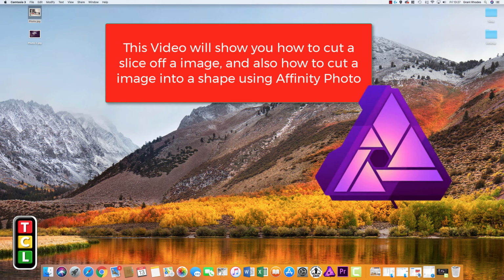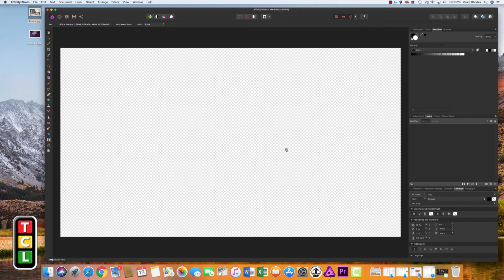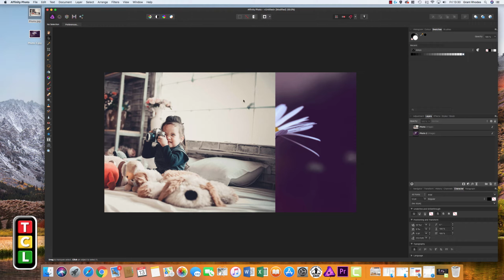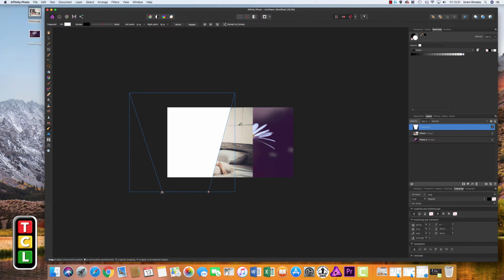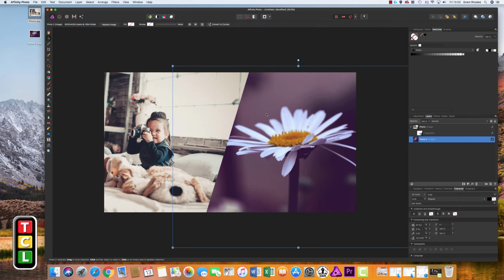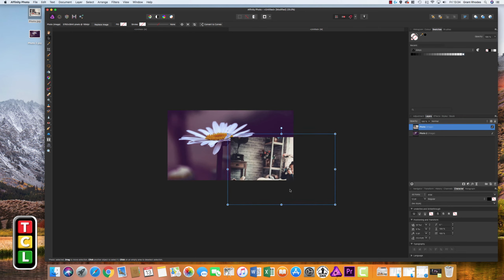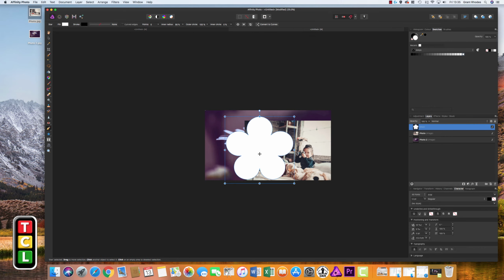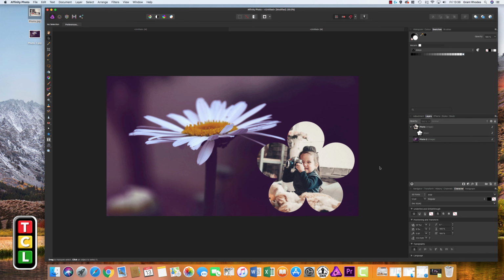How To: Slice and Cut Out Shapes from Images | Affinity Photo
Learn how to slice or cut a section from an Image in Affinity Photo and also how to make a photo into a specific shape or image using the same techniques.

Hi, I am Grant from the Computer Lab, this video is one in a series of short videos that will show you some neat tricks for beginners and also advanced users.
This specific video tutorial will show you how to slice or cut a section from an image and combine that into two images if required. The video tutorial will also show you how to cut out a shape from a photograph or image using the same process.